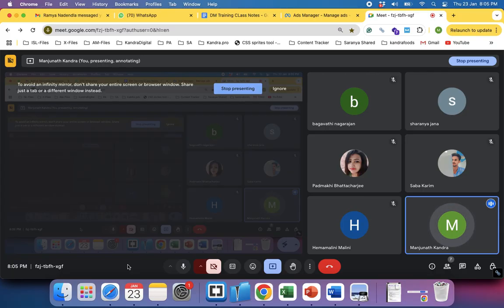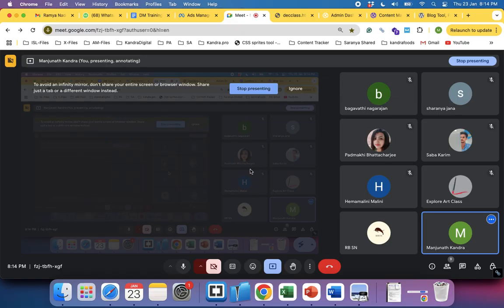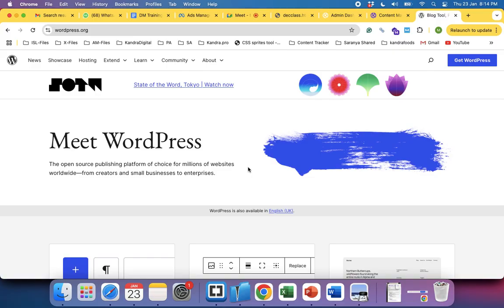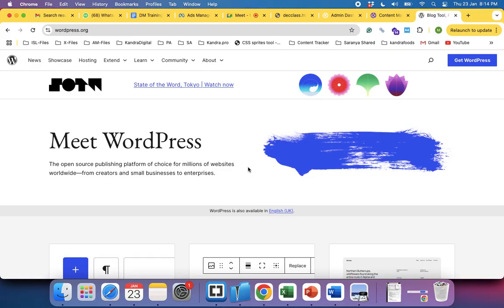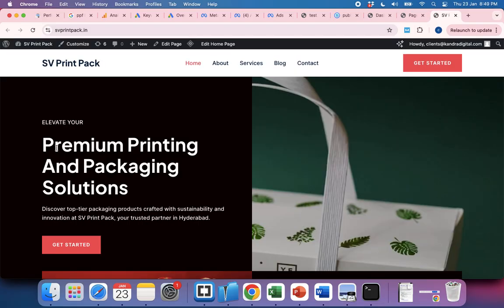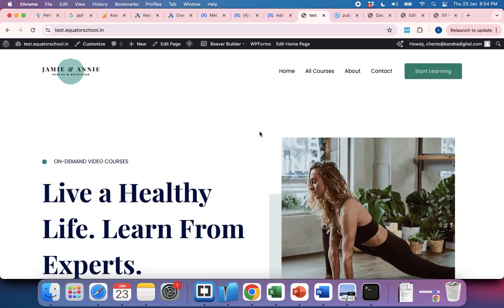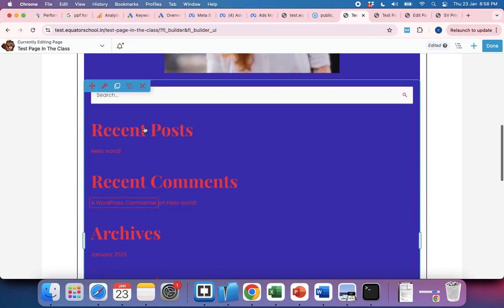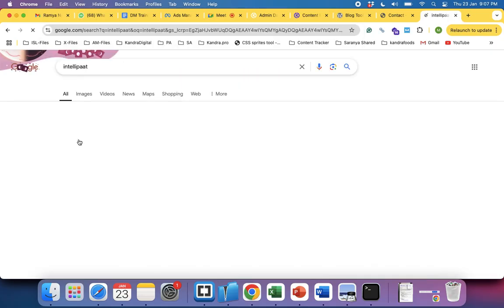C4 Building website On Wordpress Hostinger Theme EC 23Jan25